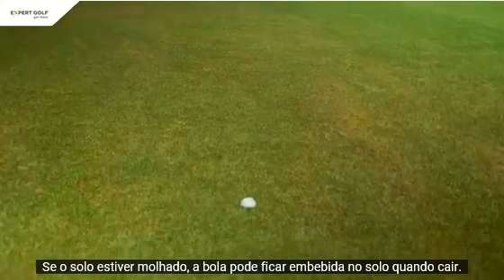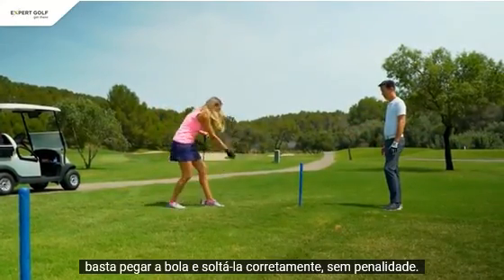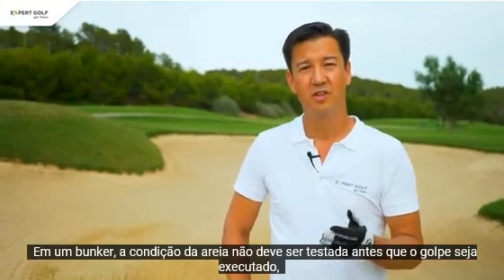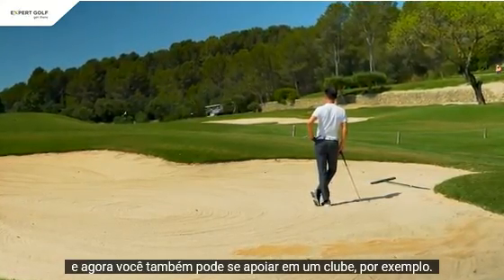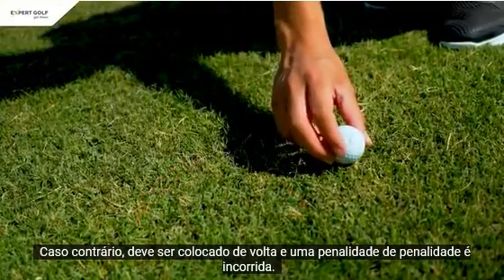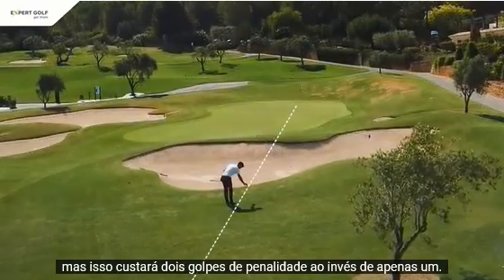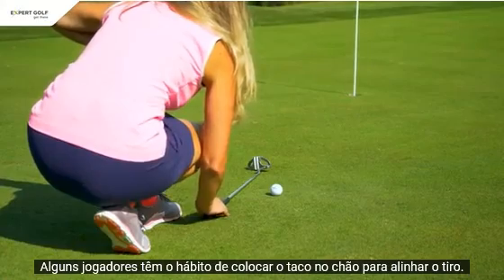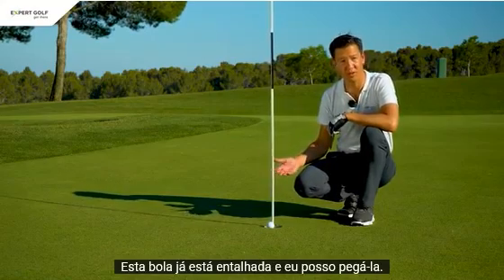Novas Regras de Golfe para 2019 - 20 principais alterações